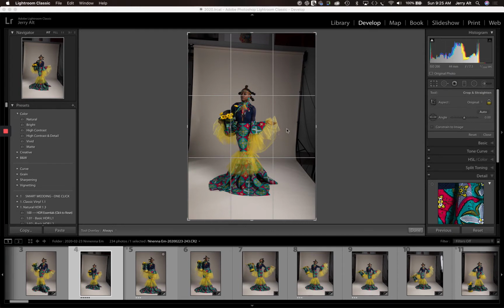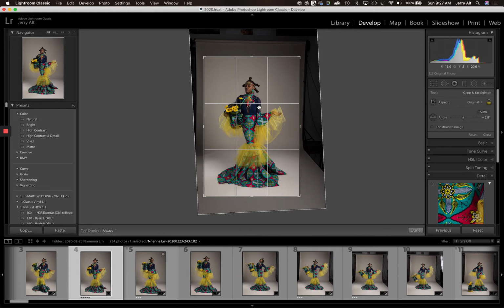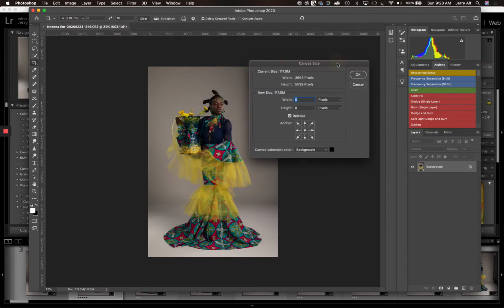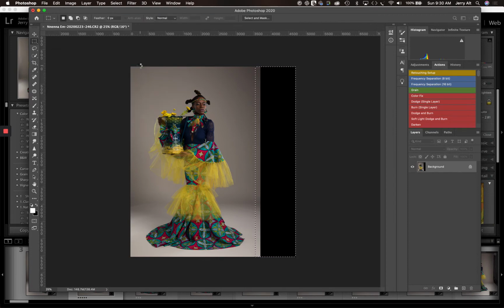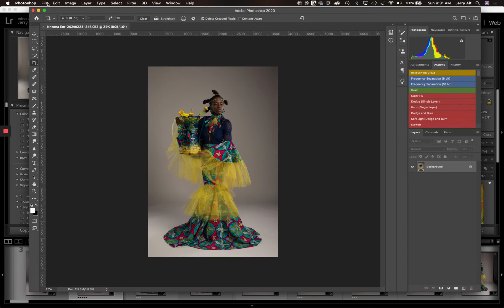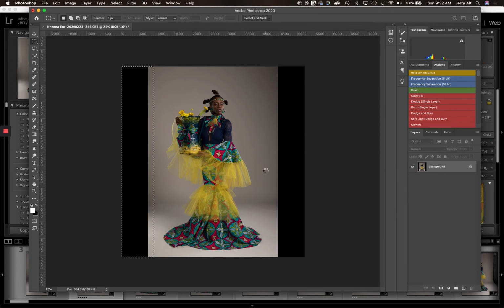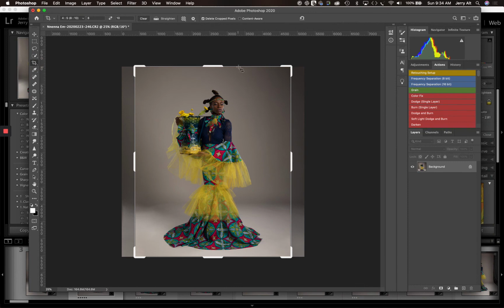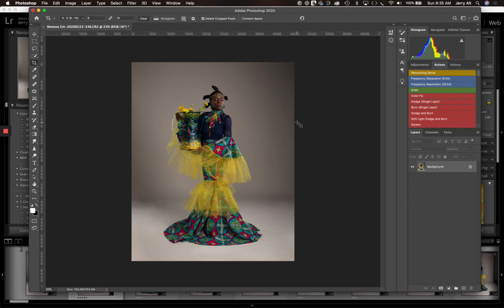Extending backgrounds in Photoshop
Have you ever shot an image so tight to your subject that you can't resize it without cutting off body parts or making it difficult to print in standard sizes? In this video I show you how to deal with that, assuming that you have a reasonably plain background behind your subject.